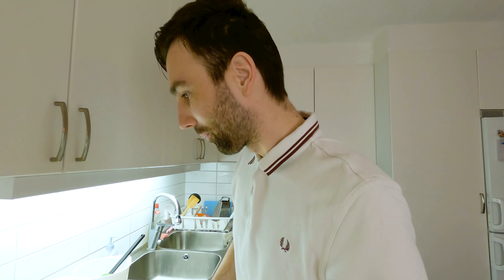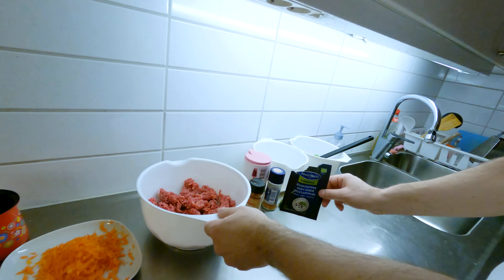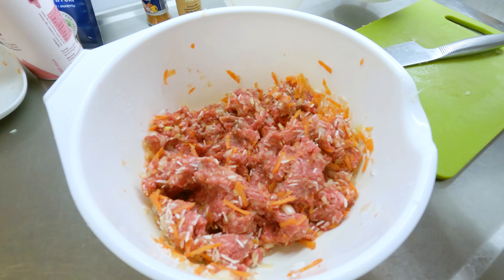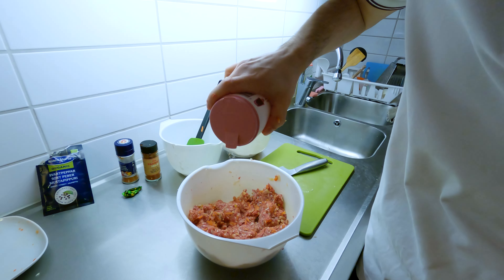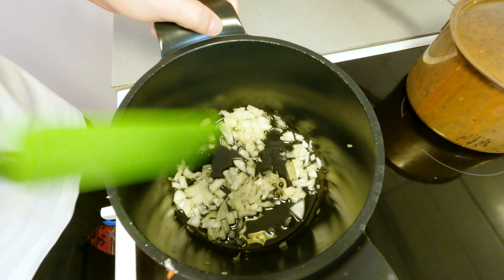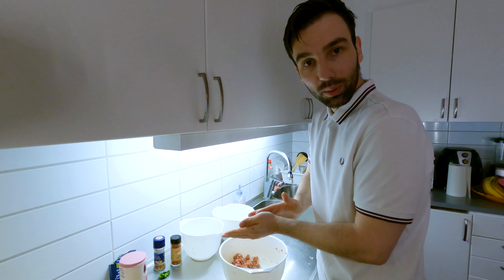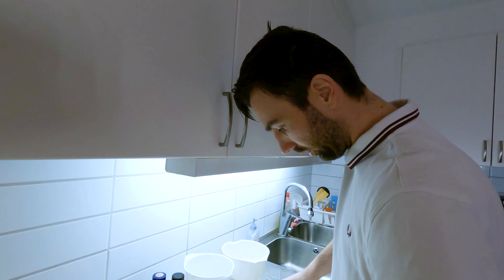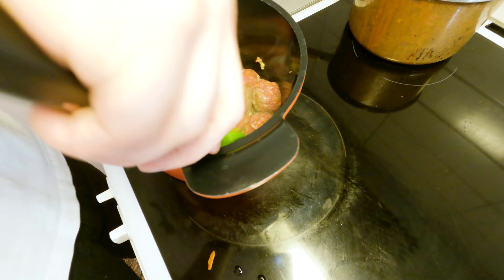MEAT BALLS WITH RICE AND CARROTS!!! Making Food And Having Fun. Our secret recipe!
Selam alajkum!Today we have amazing recipe, very tasty and easy to make. We come up by mistake hehe but we are glad to share it with you. Enjoy.